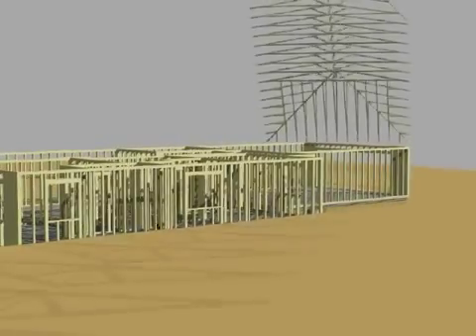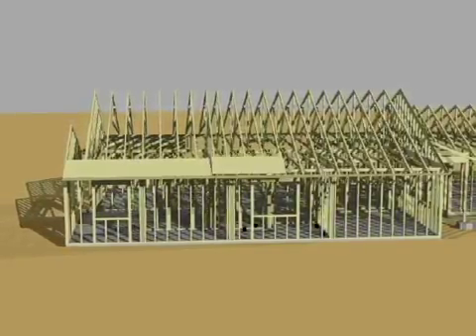Engineering civil construction(19)